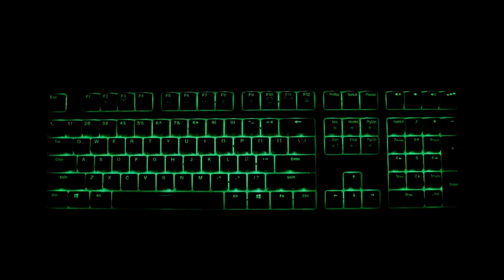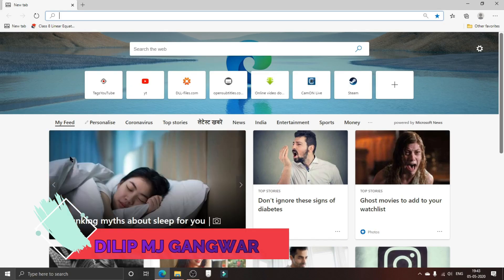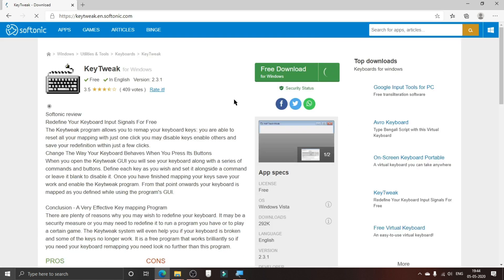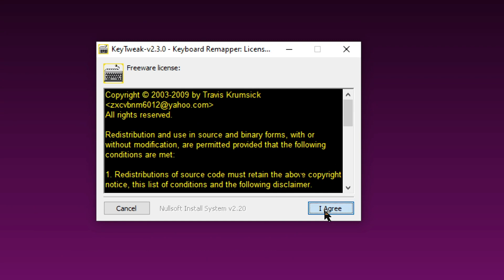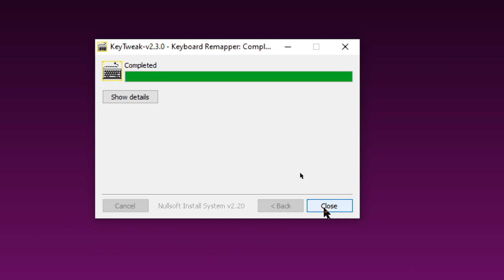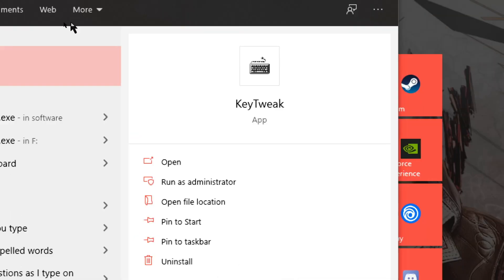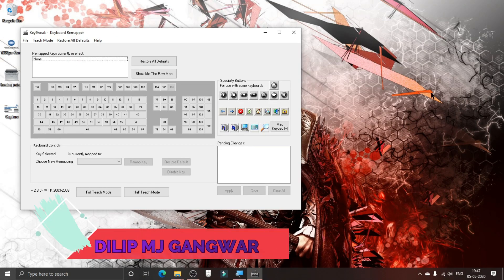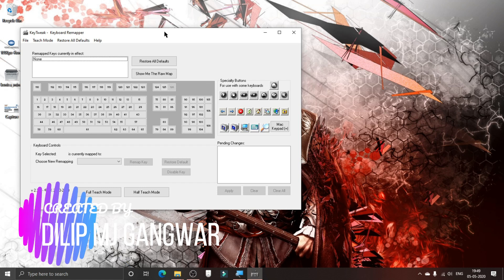KeyTweak Info & Installation - How to reprogram keyboard buttons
KeyTweak Info and Installation, how to download and install keytweak